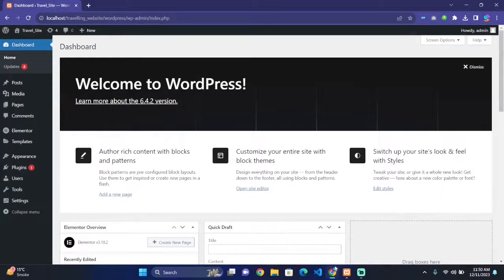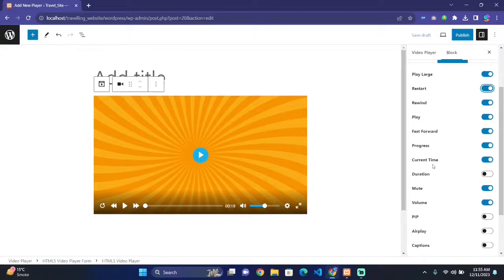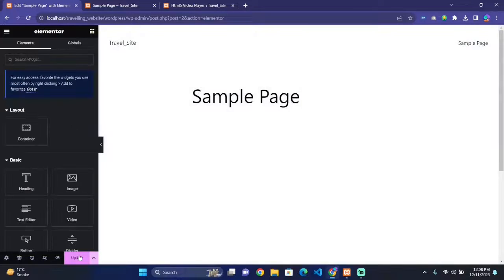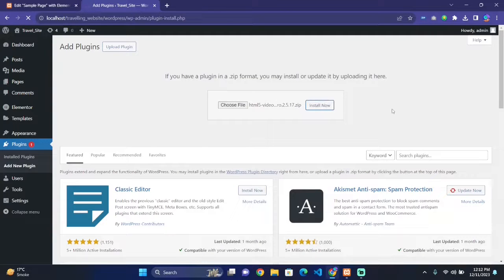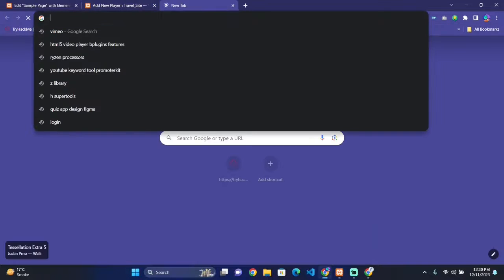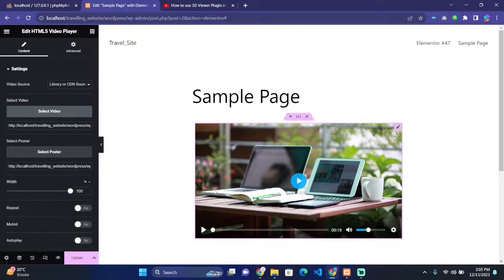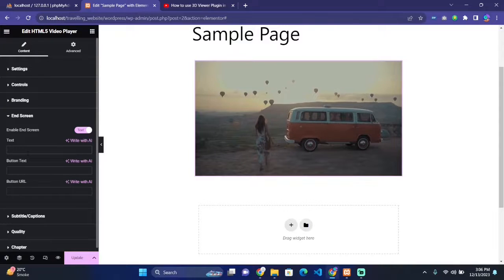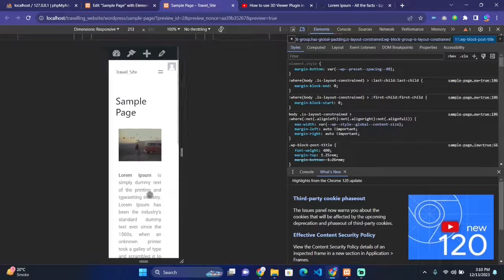HTML5 video Player In WordPress | WordPress Best Video Player Plugin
In this Tutorial, you will learn about HTML5 video Player In WordPress. Best  HTML5 video Player plugin in WordPress to use

timestamps:
00:46 Free Plugin
03:36 Premium Plugin